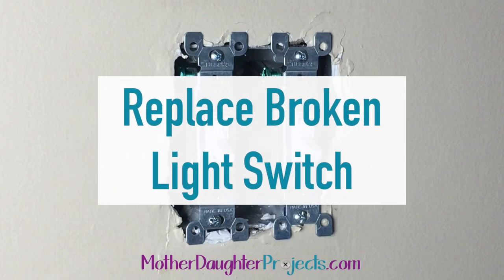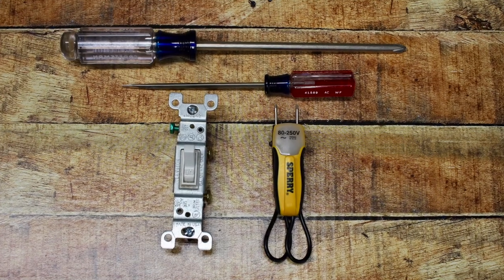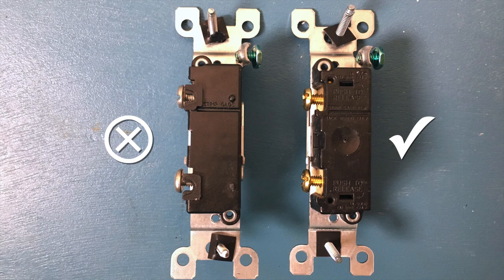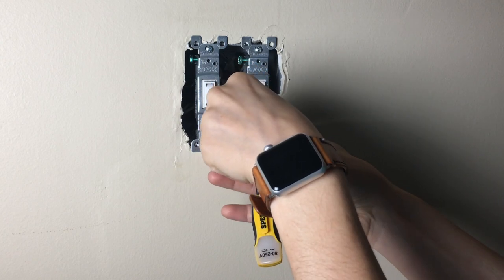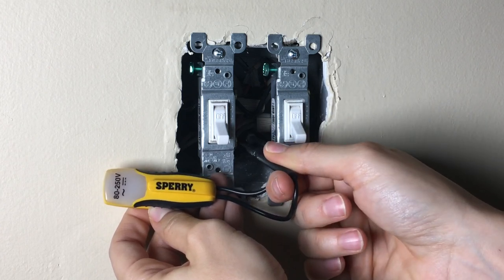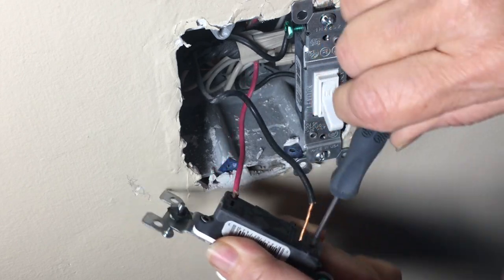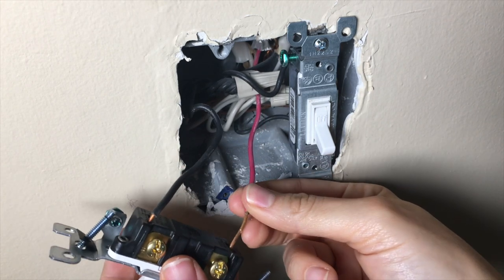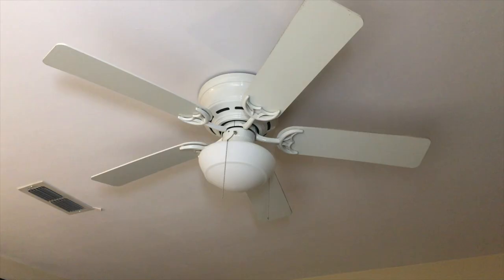How to Replace a Light Switch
Join Vicki & Steph from Mother Daughter Projects as they replace a single-pole light switch in Vicki's bedroom.